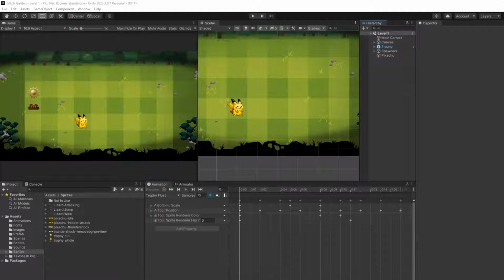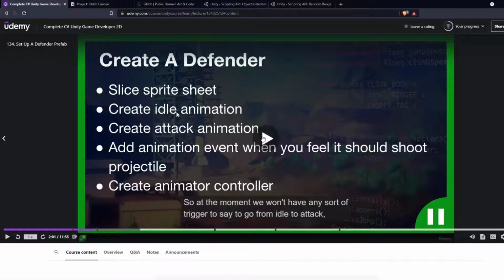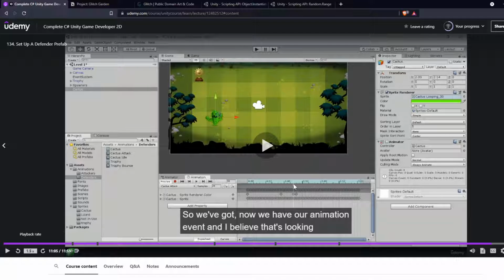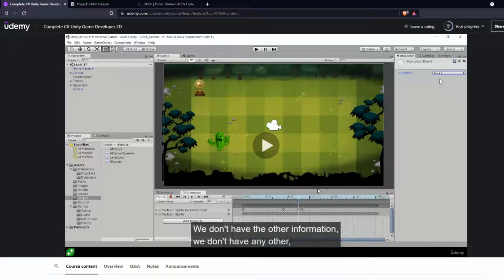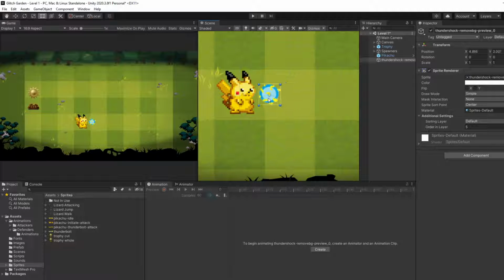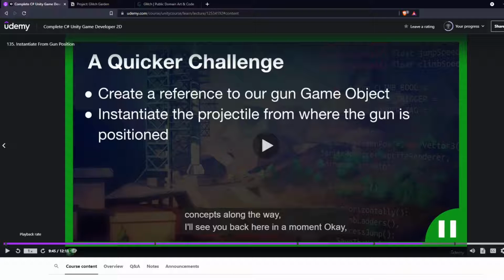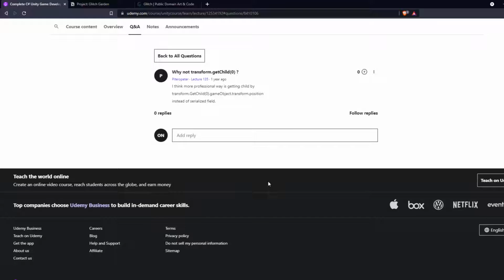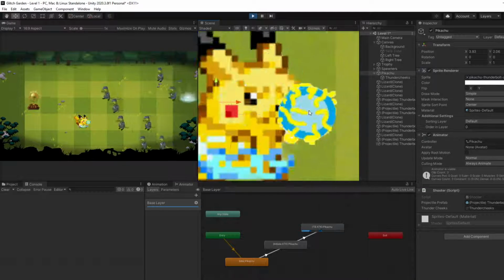Let's Learn Unity #95 (1-Hour Session)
Hello guys, so today we finish creating our one defender which happens to be Pikachu (for me 😅). Adding custom sprites make the projects much more interesting to me.

The next thing we do is setup the projectile. I found it really interesting to create a child object and reference that position for our projectile. This knowledge would've helped me in the Laser Defender project where I instead had to move the anchor point to the tip of the gun 😓.